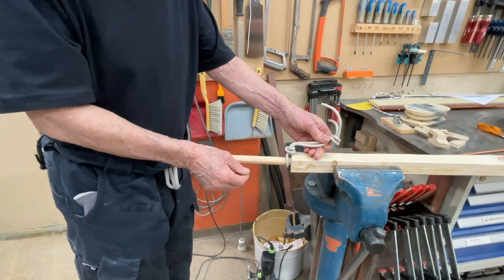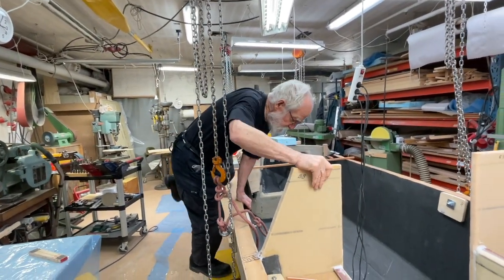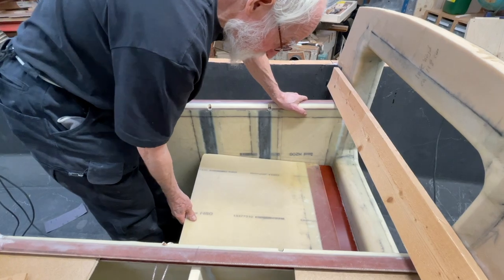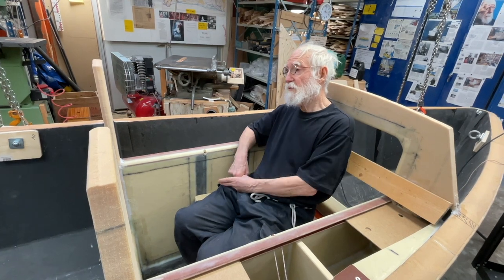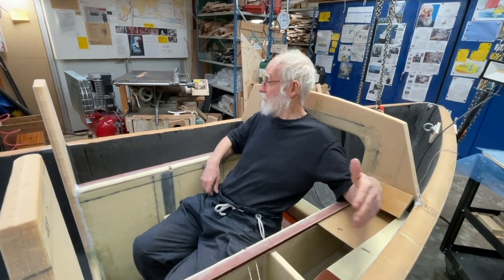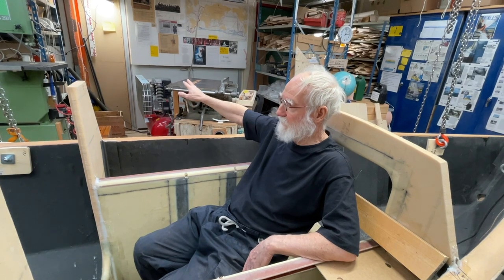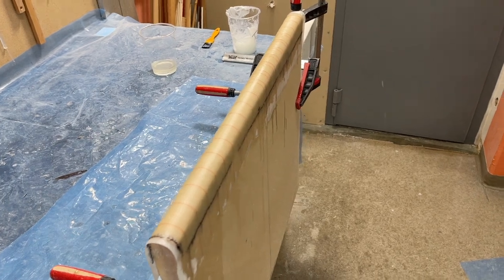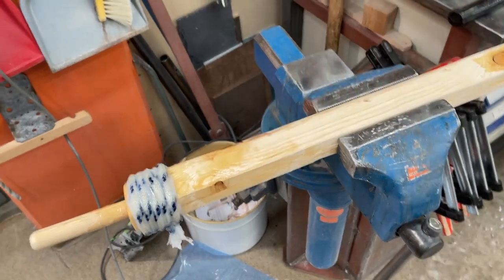The seat and the boom. The seat feels fine, the boom more later.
Now the dimensions of the seat is determined. It feels fine. It is going to be a pleasure to sail a boat with such a nice seat wathching all around everything that can bee seen through the windows.
The boom is just experimental. It is a wooden one and is not going to be used for real just testing how to do the reefing, how to do the knots in a simple way.
I think I am into a good thing.